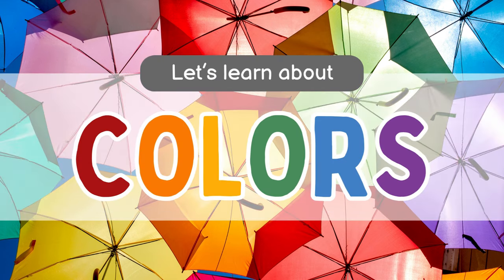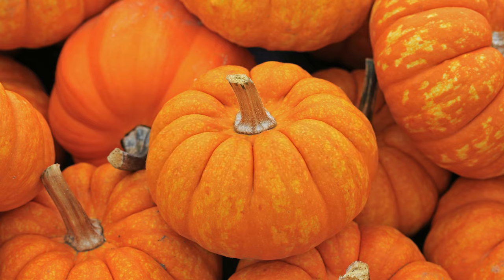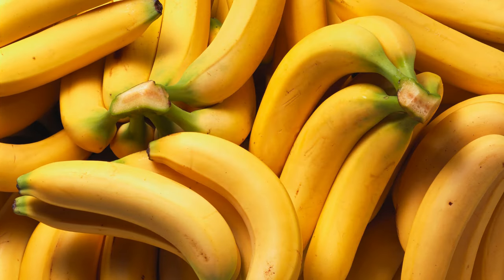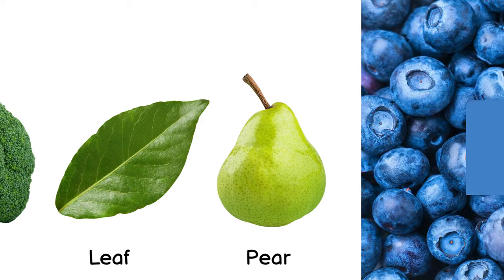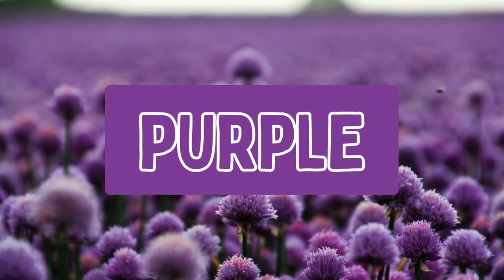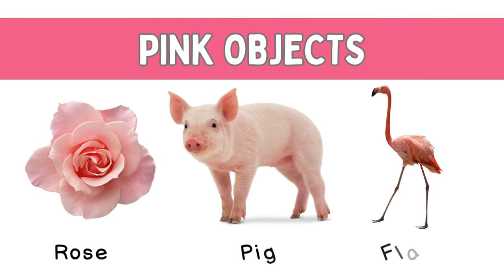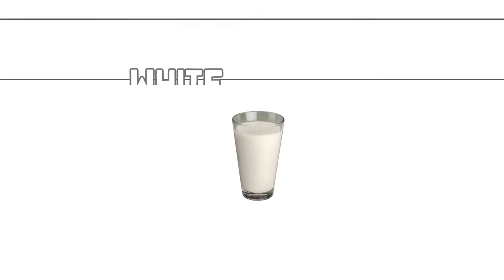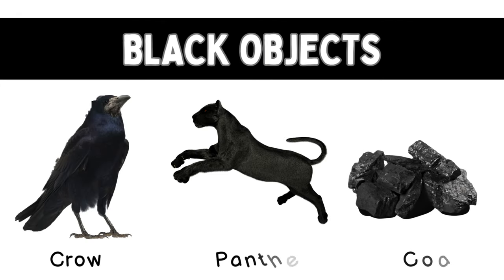Learn Colors | Colors Song For kids | Color Names For Kids | Colours Name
Learn Colors | Colors Song For kids | Color Names For Kids | Names Of Colors | Kids Learn Color | Names Of Colors and Their Objects | colours name

In this video, we will learn colors along with color songs for kids. This is an Animated color video by Mahima Srivastava (mom of a baby)
Parents of the Kids who are making their Kids watch this video can also use these search terms for other interesting videos: -
• Colours for Kids to Learn
• Kids Colour Learning
• Baby Colors Learning
• Kids Colors
• Colour Name for Kids
• Colouring for Kids
• Color Learning Videos for Babies
• Basic Colours Name
• Colours Name Cartoon
• Colors for Toddlers
• Learn Color Names Video

A rainbow's beauty, gently combined.
watarstar colors
color names for kids
kids learn color
names of colors
names of colors in English
name of colors with pictures
colors for kids
color flashcards
color flashcards for toddlers
color rhymes for children
names of colors
colors name
color name in English
colors song for kıds
colors
Learn colors
song
educational videos for kids
white
flashcards for kids
black
Color vocabulary
red
blue
teach kids
flashcard
fun kids videos
yellow
kids vocabulary
english color vocabulary
for kids
color cars
poems for kids
kids
children
toddlers
baby
babies
kindergarten
playschool
preschool
learn
learning
education
colors
learn colors for toddlers
colors for
colors for toddlers to learn
red green blue
colors song for kids
colors song
song of colors for preschoolers
colors song for preschool
colors song for toddlers
red blue yellow green
colors video for kids
colors with song
Bacchon ka Dost

Discover a Fun Learning Adventure for Kids with 'Bacchon ka Dost'! 🌈🖍️ Explore the Best Educational Video for Toddlers: Learn Colors through Crayon Surprises! Join us in this engaging preschool learning video, where we help little ones grasp colors, everyday words, and basic sentences. Watch as we unveil delightful toy surprises hidden within each of our vibrant crayons. This entertaining and colorful toy learning session is designed to make learning simple words, concepts, and color recognition an exciting journey for toddlers and babies!